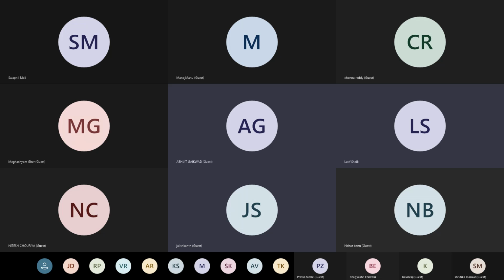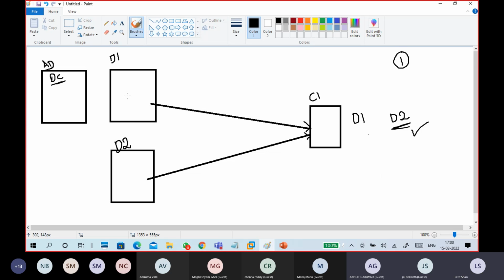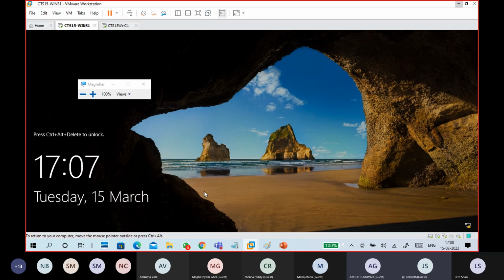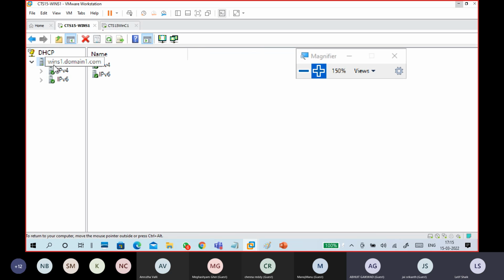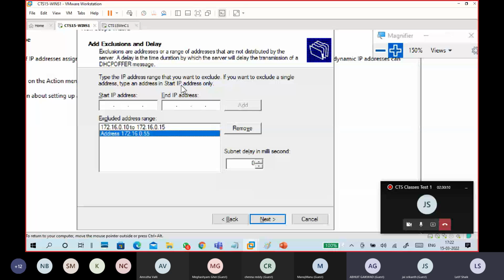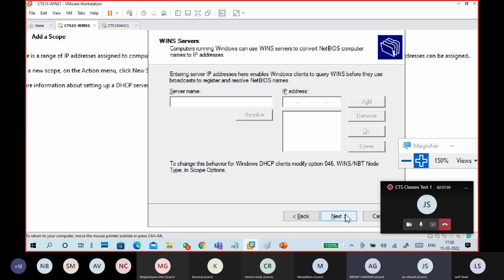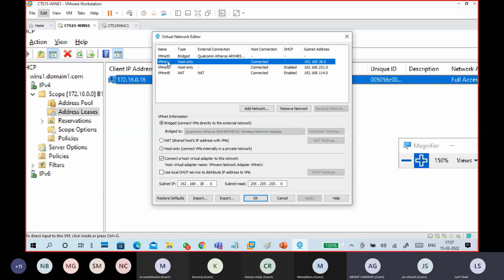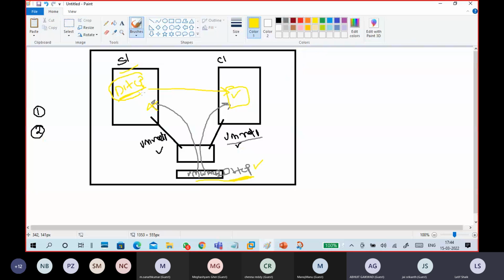(B15) Windows Server Part11 DHCP Server Partical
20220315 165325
WinS1:

1. Install Role - DHCP Server
2. Configuration option...

Local Groups:
DHCP Administrators
DHCP Users

AD Authorized DHCP server

Windows Server OS into a Computer
-Windows Server - Standlone server
-Win Server - AD and configured as DC - DC/ADC
-Win Server added to a domain(AD) - Member Server
-Win Server -DHCP server - DHCP Server
-iis - webserver
-wds - diployment server

DHCP server can be install in Stanlone , Member server too
Ip address of server -static ip address

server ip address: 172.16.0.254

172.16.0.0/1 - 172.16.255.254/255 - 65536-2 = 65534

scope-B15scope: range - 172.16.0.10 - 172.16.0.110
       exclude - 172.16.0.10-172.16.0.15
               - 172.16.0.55